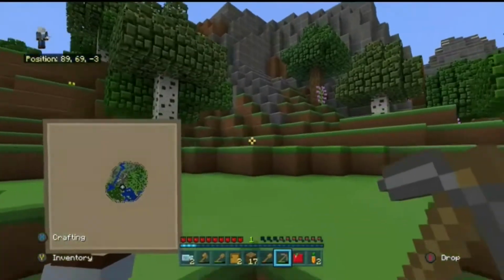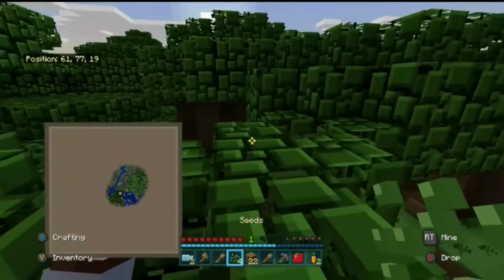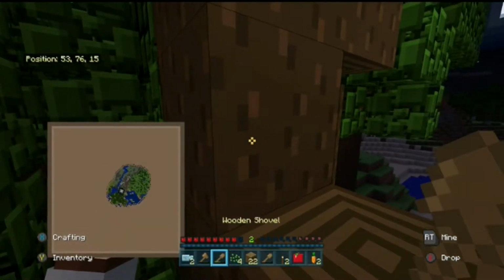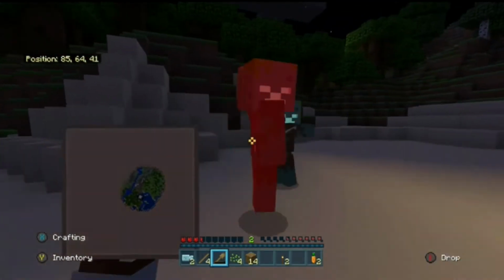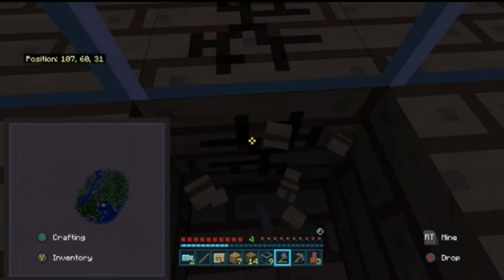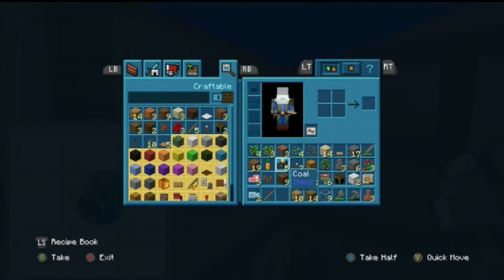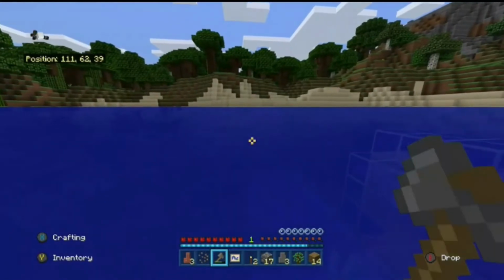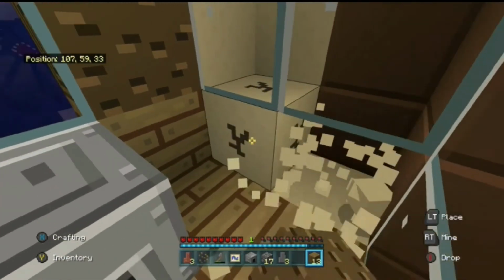Minecraft Xbox Survival-Challenger Craft-I HATE DROWNEDS-Part 1